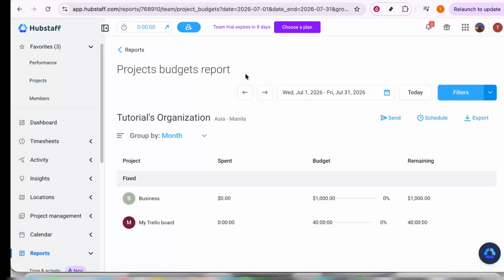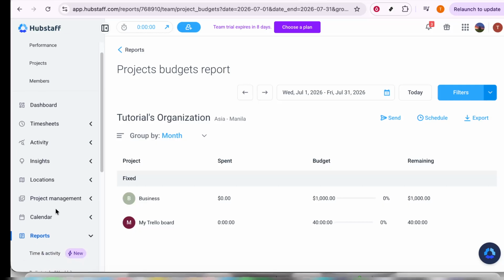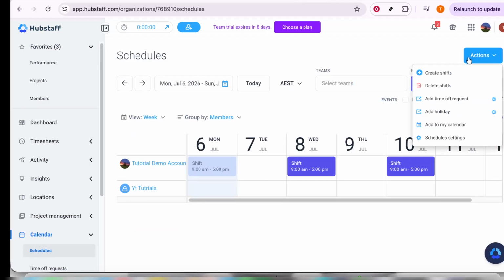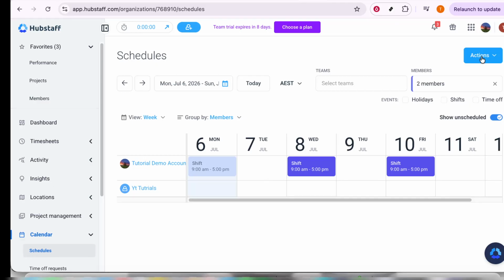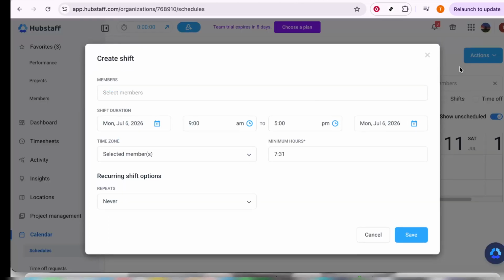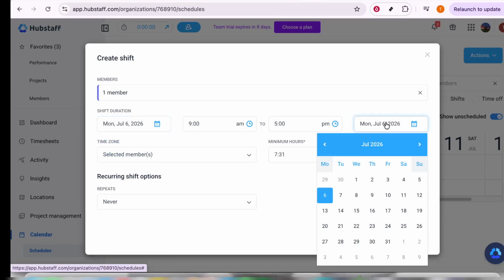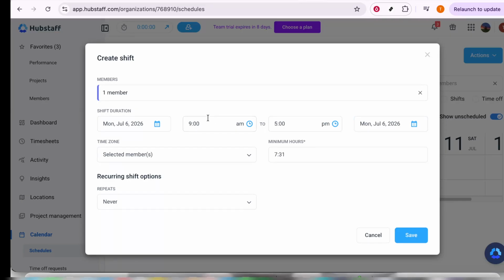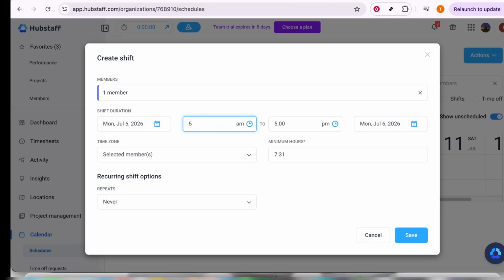How to Create Work Schedules in Hubstaff | Easy Guide 2026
In today’s video, I show you how to create work schedules in Hubstaff so you can organize employee shifts and keep your team on track.